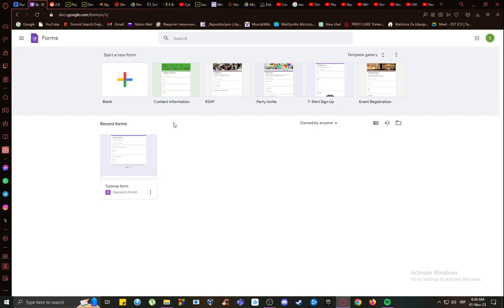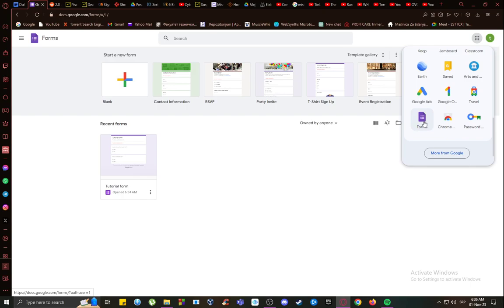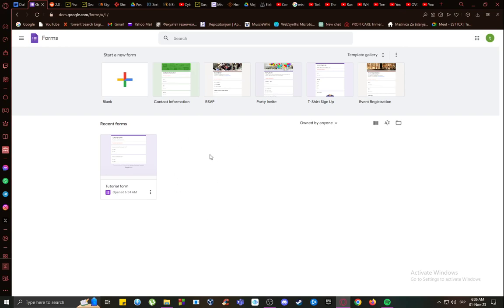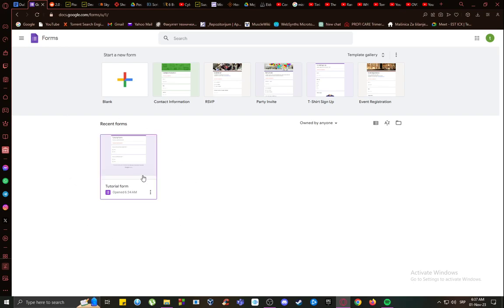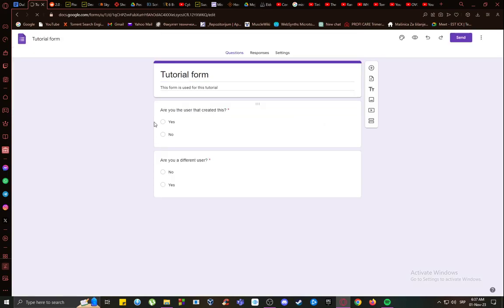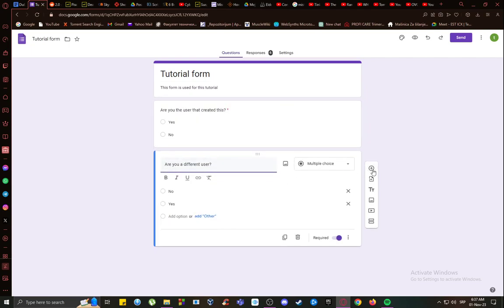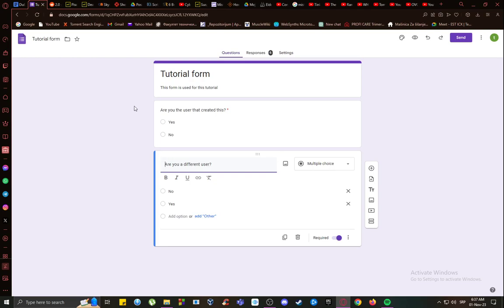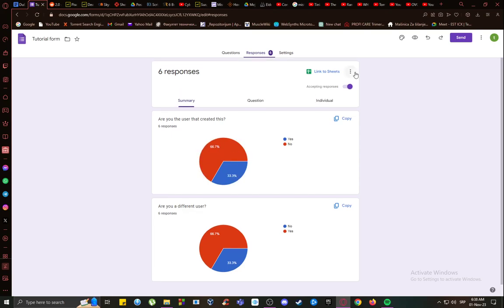How To Extract Answers From Google Forms Tutorial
Today we talk about extract answers from google forms,google forms tutorial,google forms answers,how to get answers on google forms,how to see answers on google forms